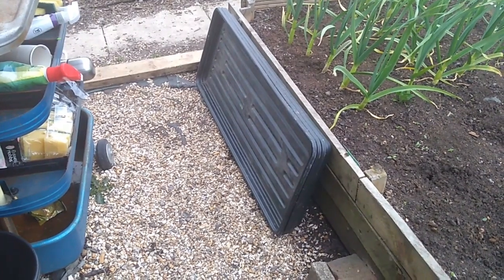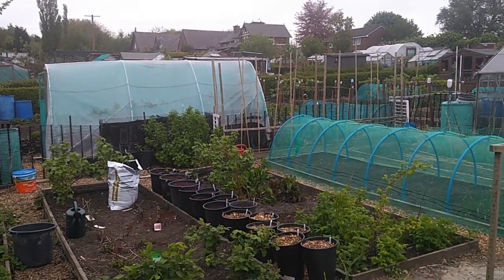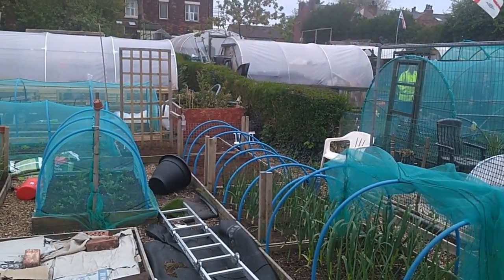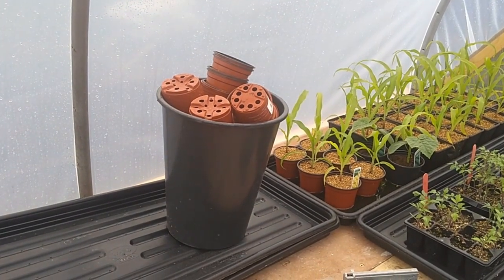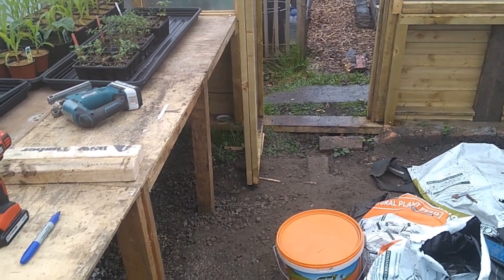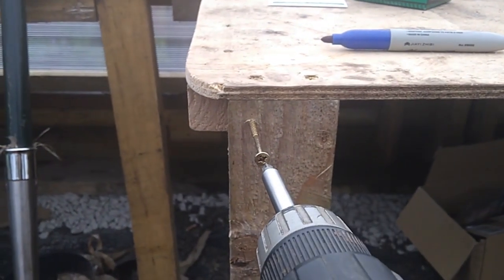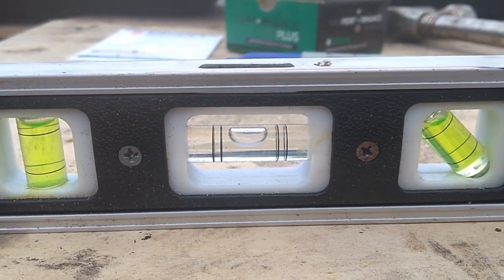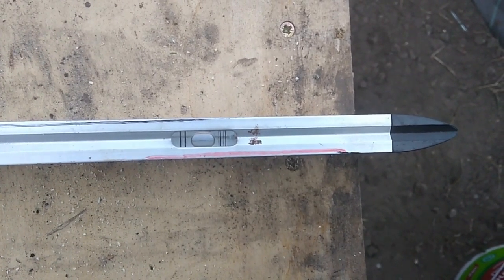Uk Family Plot Prepping Up! For Potting On!!! 1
Gardening
DIY
Prepping
All in an Hour's work Folks... Crack On!!!